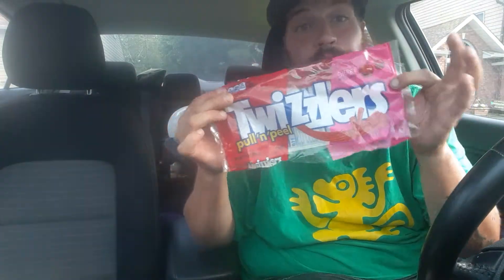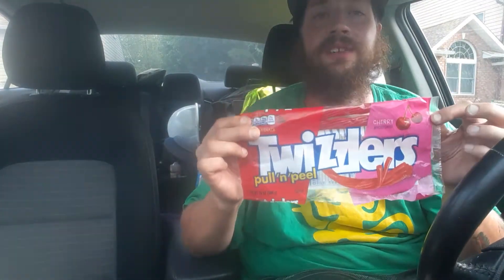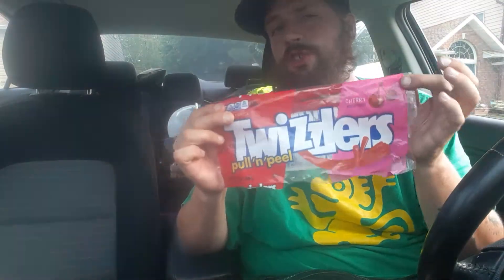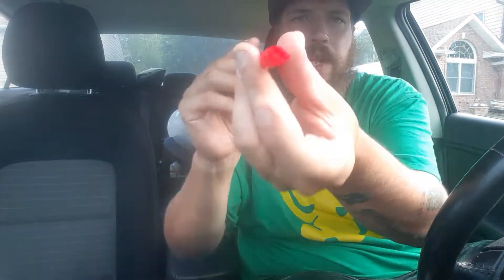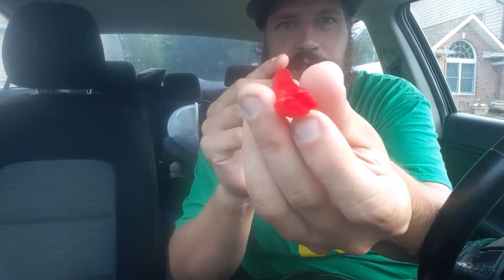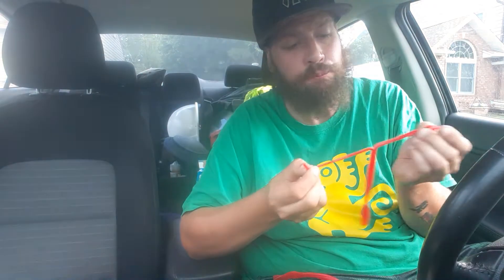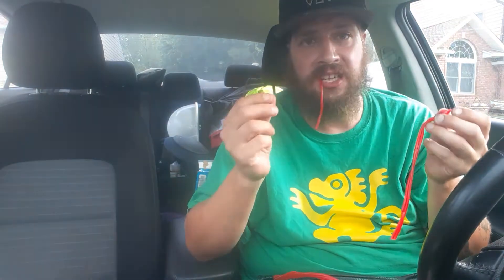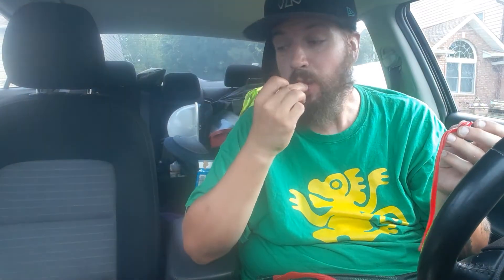Cherry Twizzlers Pull'N'Peel by The Hershey Company Snack Review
2020 Snack Review